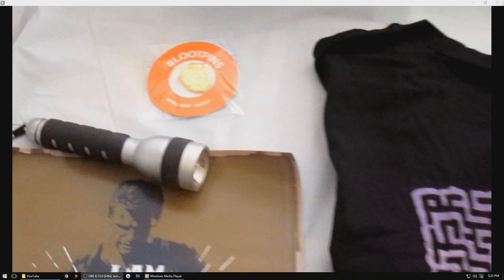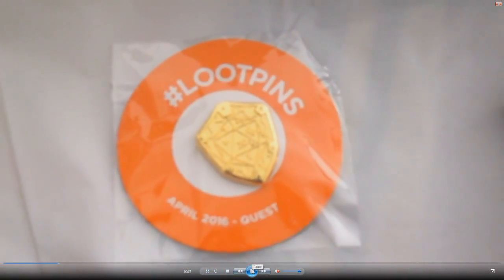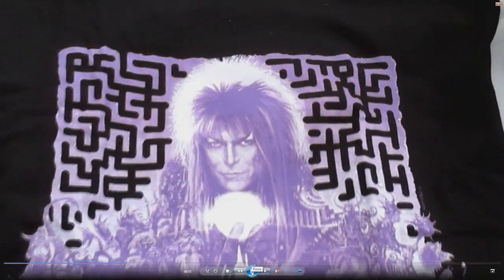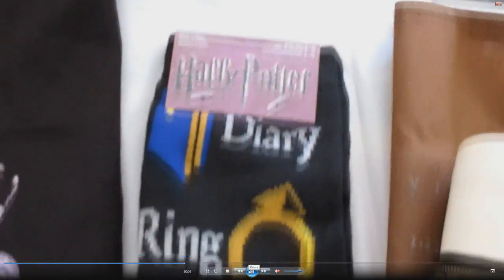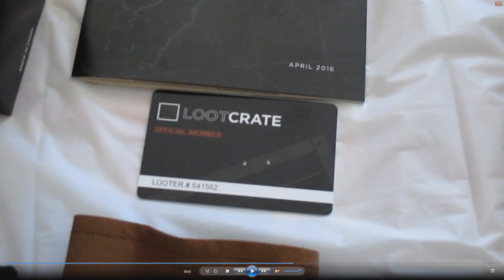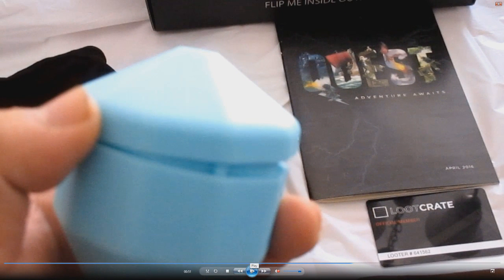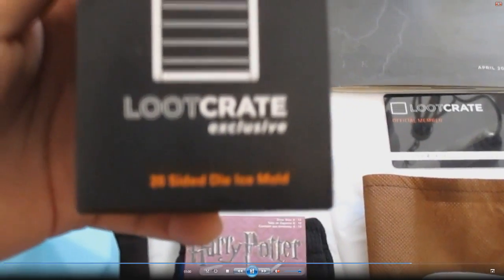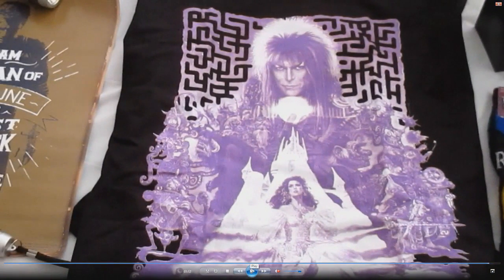LootCrate - April - Quest